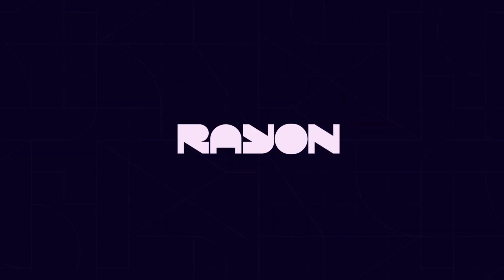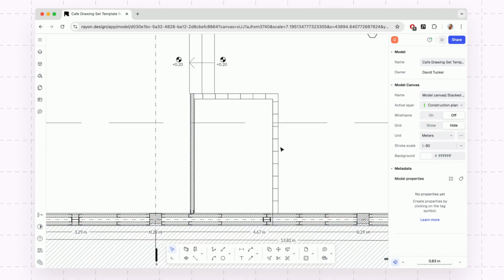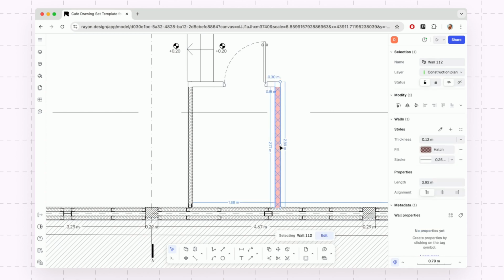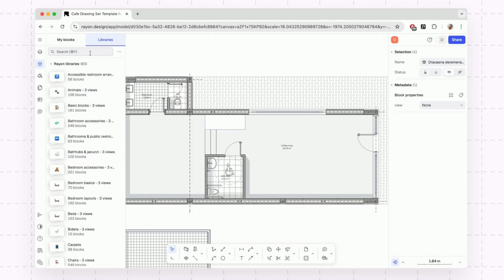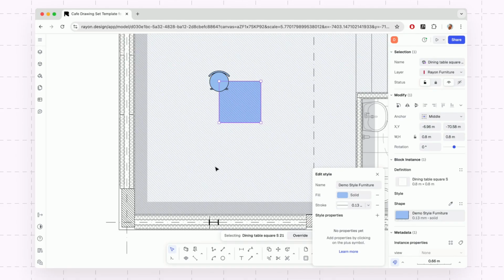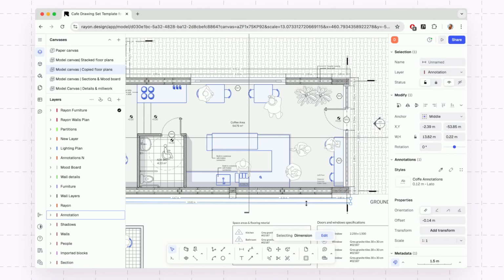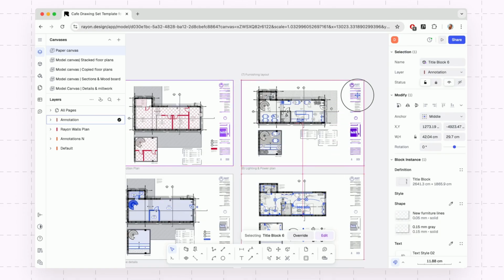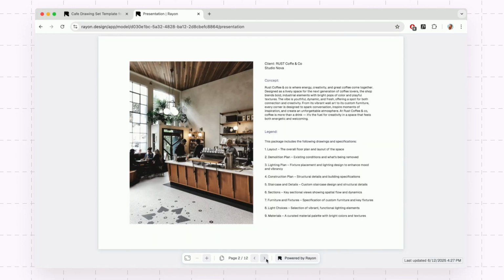Stylize a Floor Plan FAST — No Photoshop or Illustrator Needed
Learn how to turn any floor plan into a polished, presentation-ready drawing—no Photoshop or Illustrator needed—using just Rayon’s built-in tools.

00:00 Intro
00:26 Importing a DWG, PDF, or image floor plan to scale
02:00 Using Rayon's wall and zone tools and applying a color, hatch, texture, and more
06:56 adding furniture and block symbols onto your drawings at top, front, and side views
11:20 Adding annotations and dimensions with various styles and fonts
13:00 preparing your presentation with canvases, pages, and views
15:00 adding images and using Rayon's AI image upscale and background remover
16:05 Sharing a live URL presentation with stakeholders
17:00 Outro